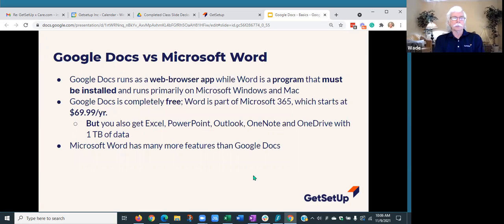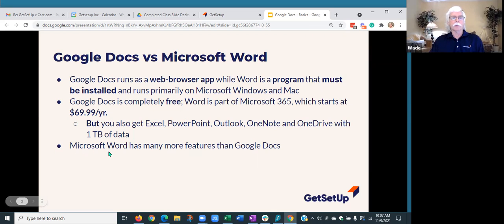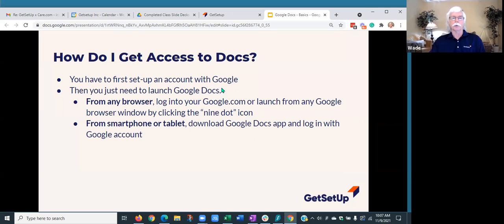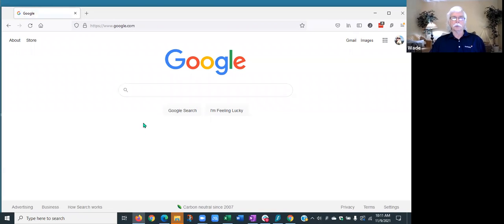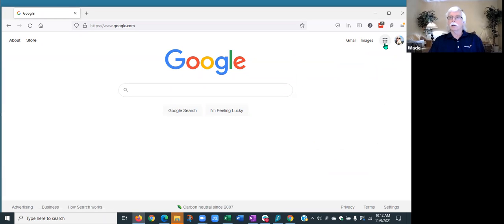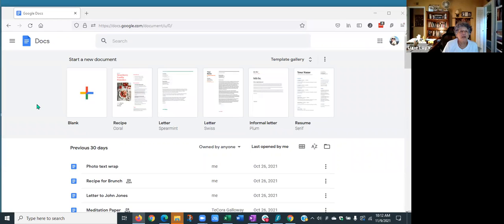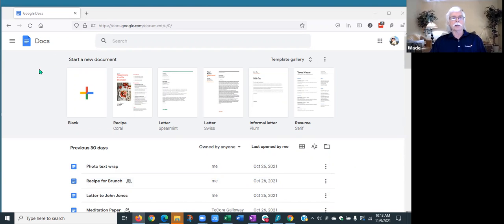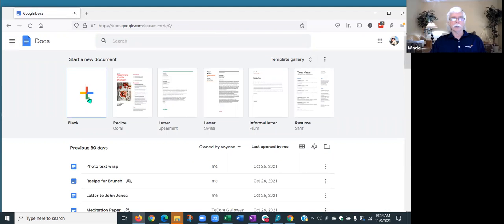Google Docs Basics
Most people have used Microsoft Word at some point. Google Docs has solidified its position as the premier cloud-based alternative to Word. Are you curious about Google Docs but have never tried to use it? Or maybe you have minimal experience with it but now want to start digging in deeper.